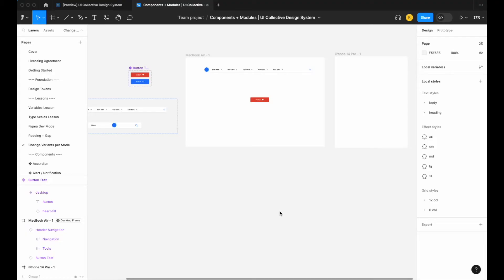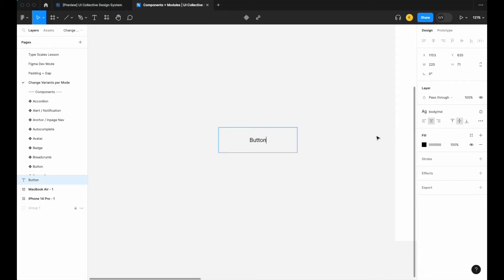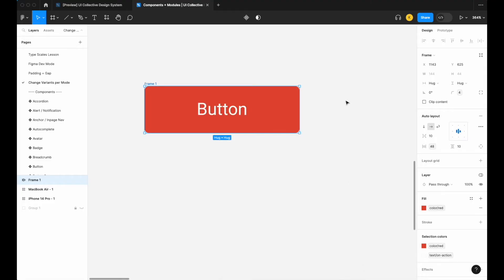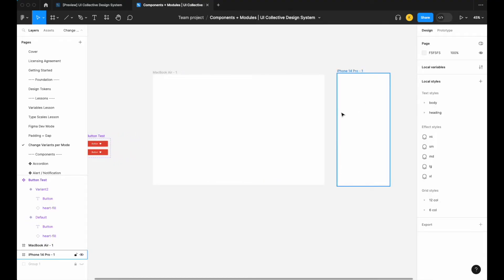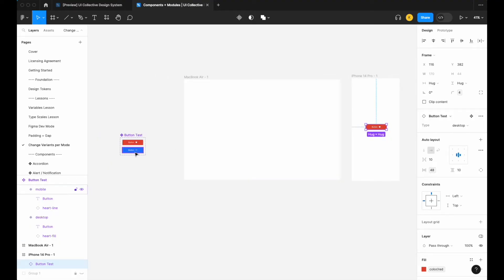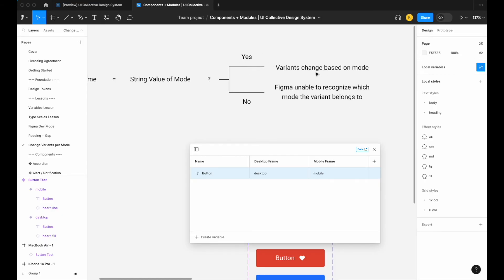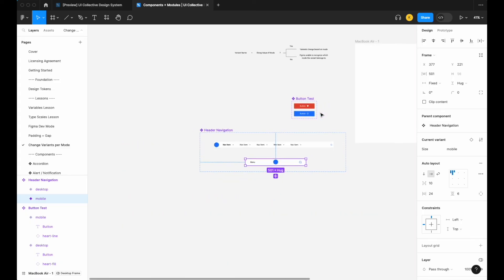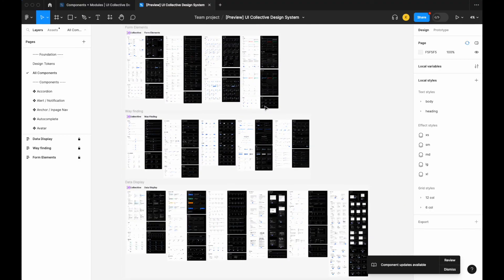Using Figma Variables to Swap Variants Between Modes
Learn how to swap variants between modes using Figma variables